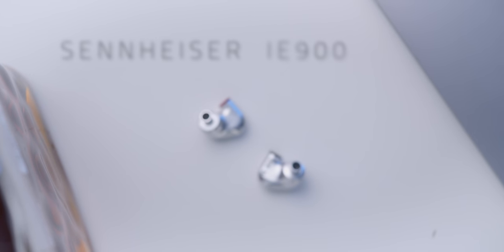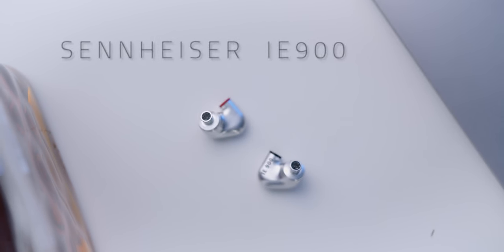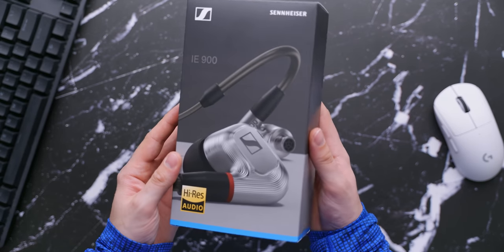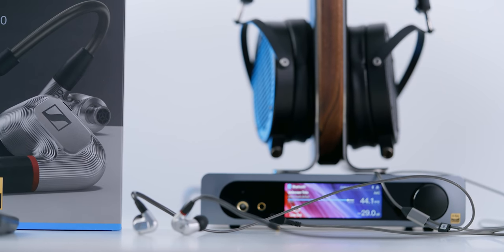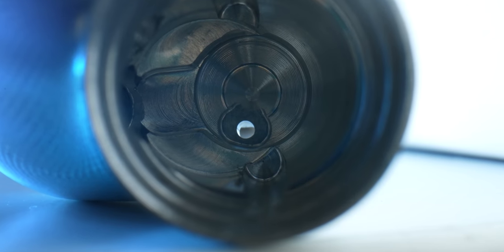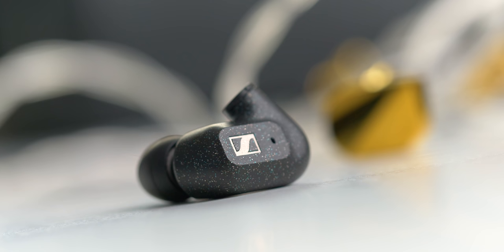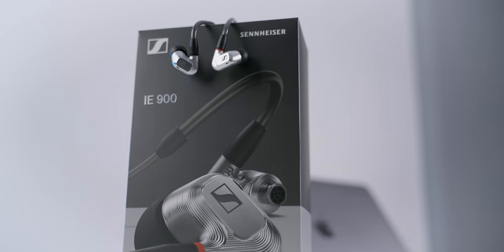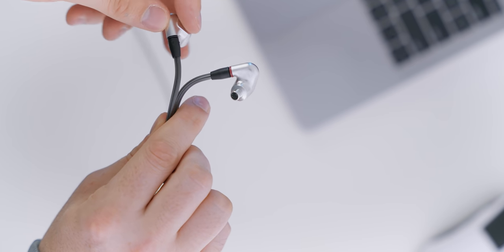Sennheiser's NEW Flagship IEM || IE900!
Finally!  A new flagship from Sennheiser!

🥈 SHP 9500

TOP 3 FAVORITE AMPLIFIERS & DACS

🥉(budget Option) - Tin T2

SPEAKERS
🥇 SVS ULTRA Towers
🥈 Vanatoo T1E
🥉 Micca RB42

A Camera A7S3
Lens Sigma 24-70mm
Probe Lens 24mm

B Camera GH5
Lens Olympus 60mm Macro